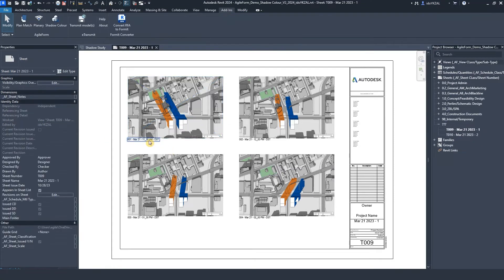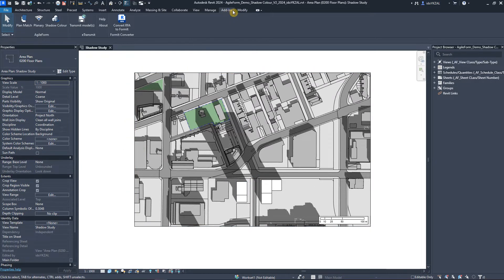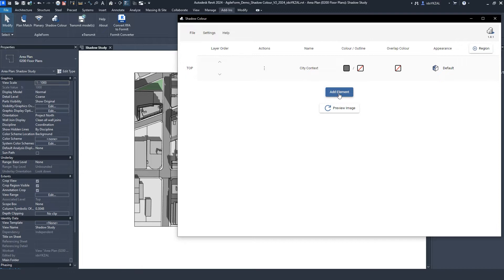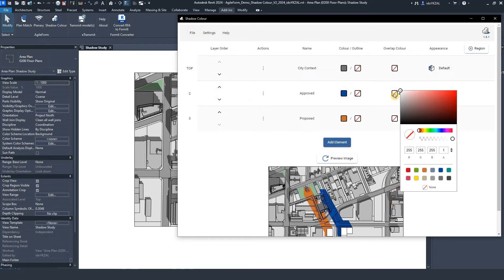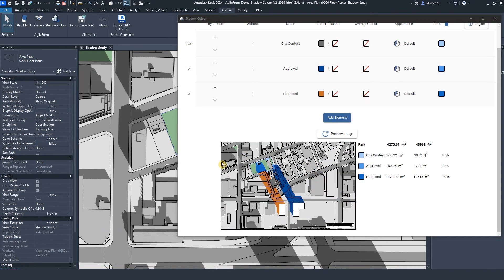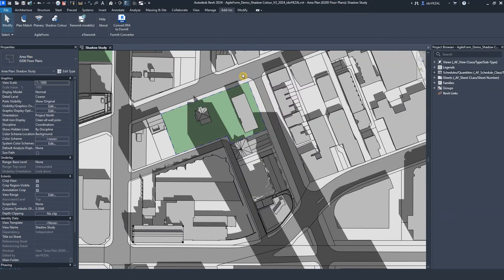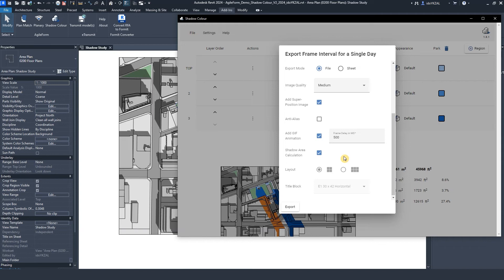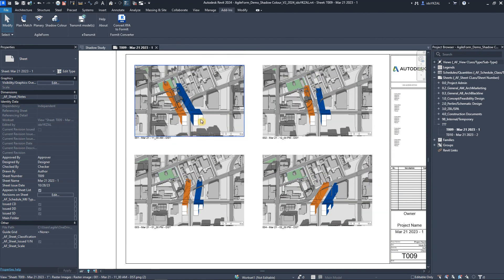Shadow Study in Revit - Shadow Colour 1.8 Tutorial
A walkthrough video on how to use Shadow Colour tool for Revit.
AgileForm Shadow Colour allows you to instantly generate shadow study images in Autodesk Revit.

0:00 Intro
0:22 Setting up the view
1:00 Start shadow study
3:24 Regions and Area Calculation
4:11 Settings
4:42 Save and Load Settings
5:10 Export images and GIFs